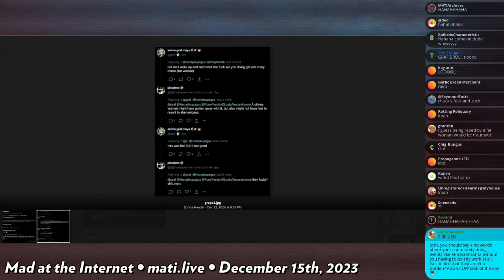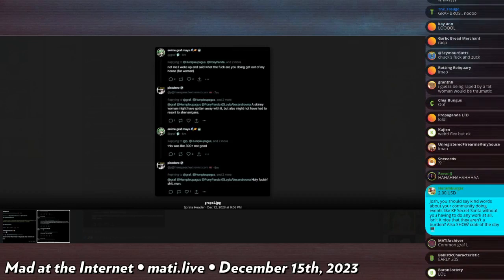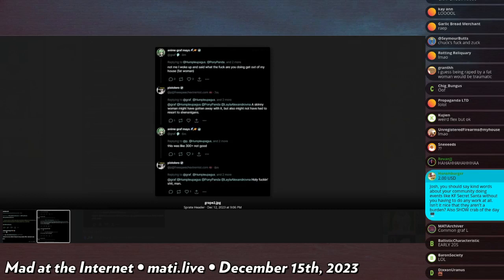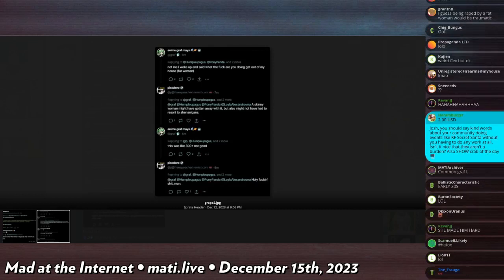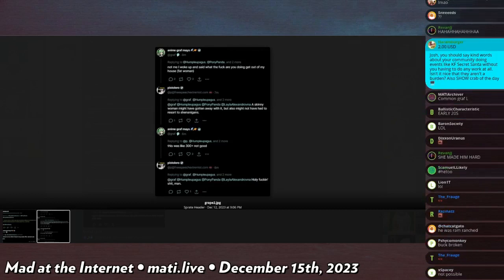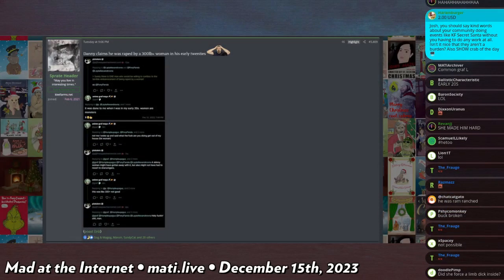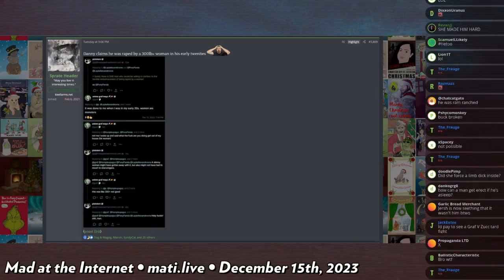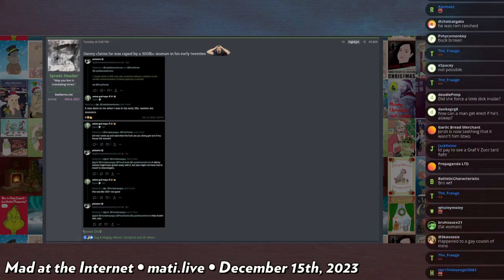graf got gRaped - Mad at the Internet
graf shares that a morbidly obese women had her way with him for some reason.

Clip taken from:
Mad at the Internet (December 15th, 2023)